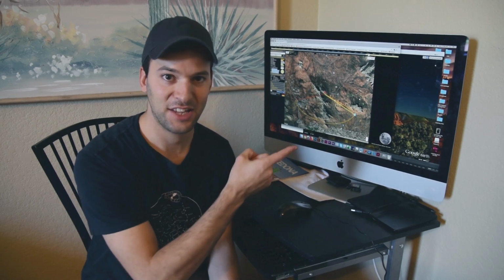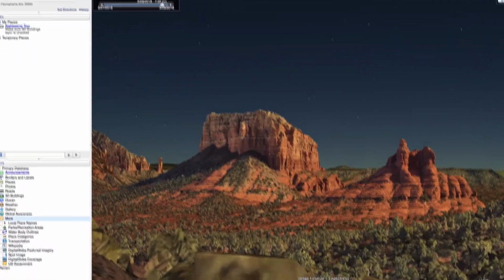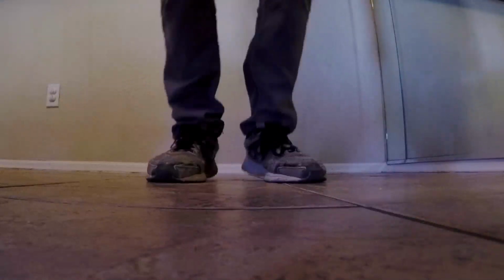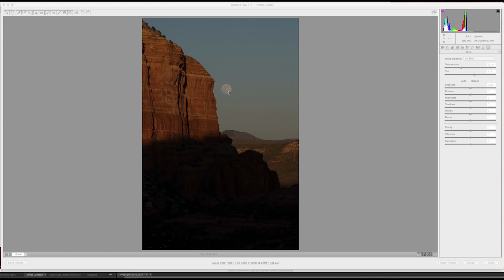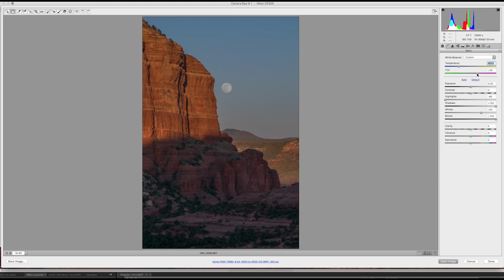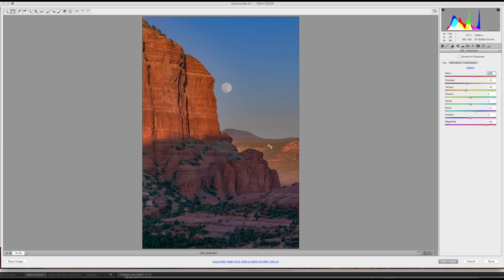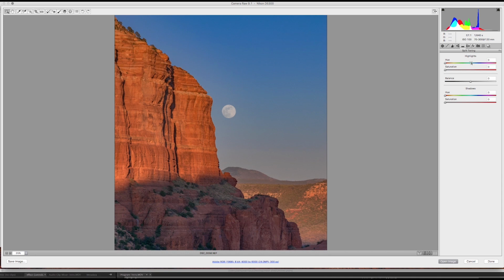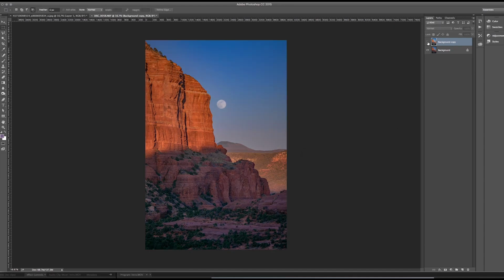Landscape Photography: Full Moon at Sunset | Sedona, Arizona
In this video, I take you through my process to plan out, capture, and edit a photo of the full moon rising behind the beautiful red rocks of Sedona, at sunset.